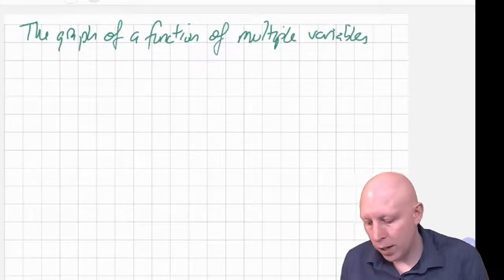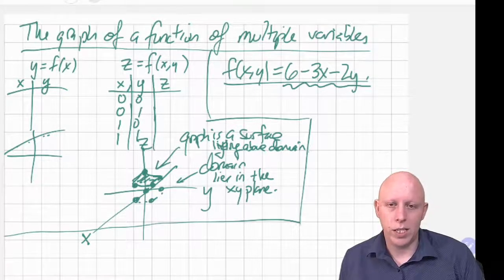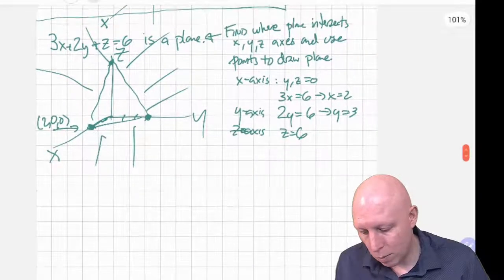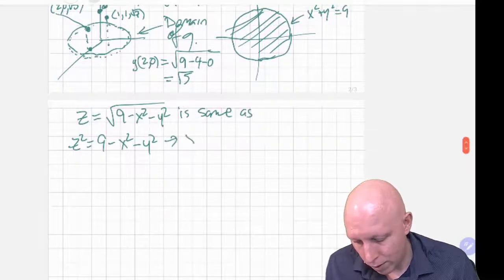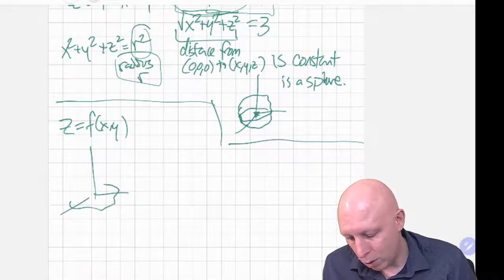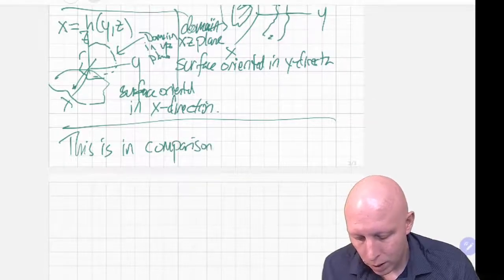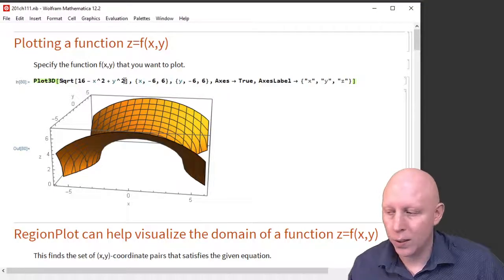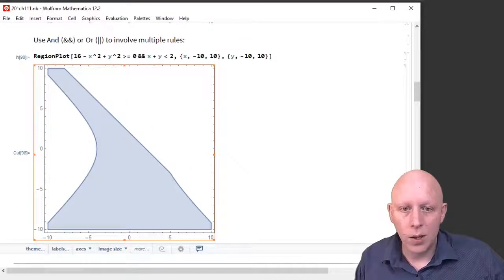Multivariable Calculus - Ch 11.1 - Graphing Functions of Two Variables